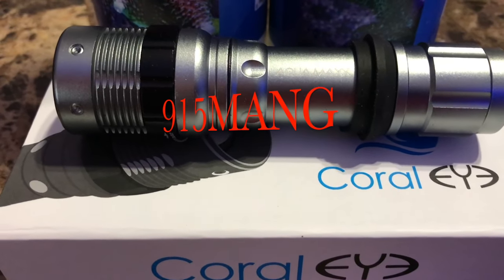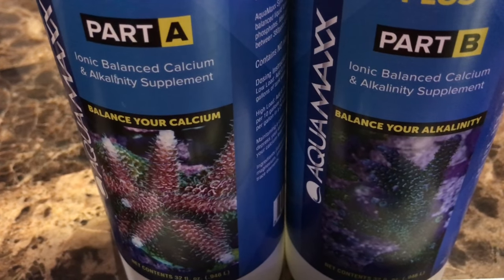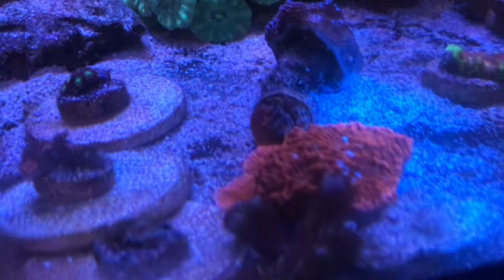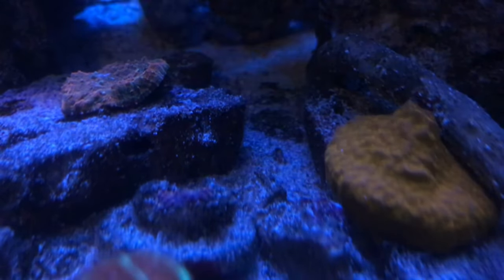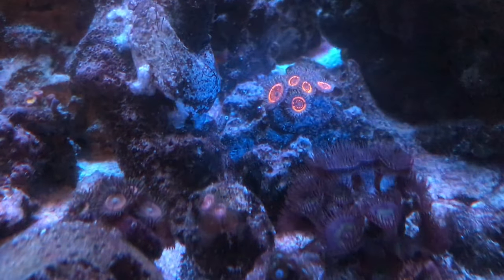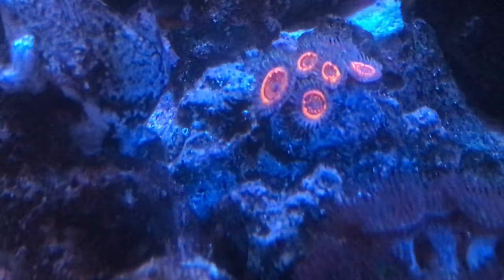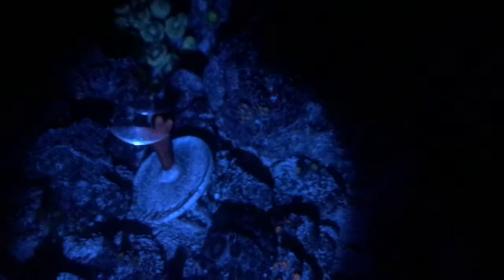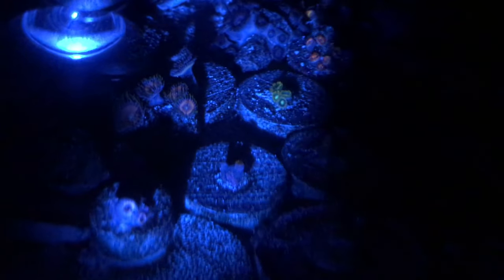SALTWATER REEF TANK | NEW CORAL EYE FLASH LIGHT GEAR | TWO PART DOSING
I Picked up some new Gear for my Reef Tank. An Aquamaxx Coral Eye Flash Lights and some supplements that contain trace elements. Ive been dosing Kalkwasser to help maintain levels, but after talking to my buddy. I need to also provide Trace Elements to the tank for coral corals.
The flash light is pretty cool because it feels solid and It allows me to look at my tank at night, and bring out the colors under the blues.  I think it would also be a cool light to have when going to the Local Fish Store or Frag Swaps.